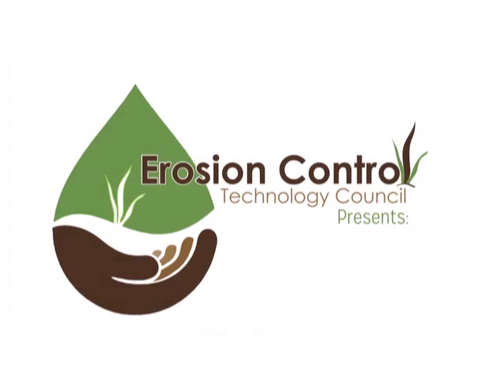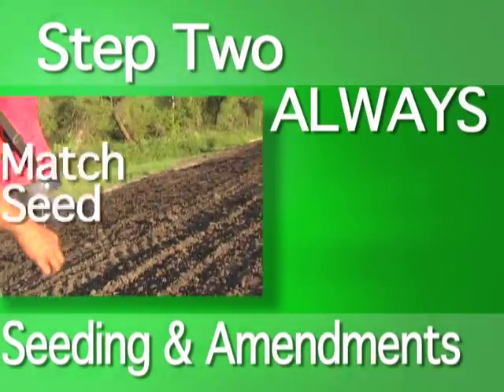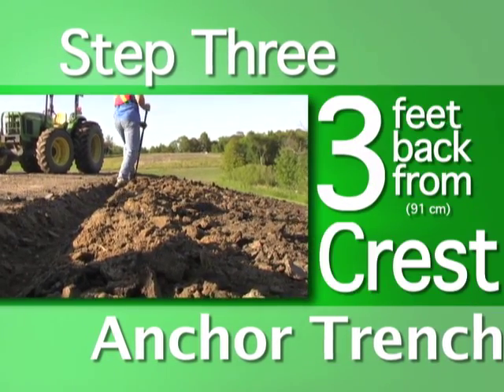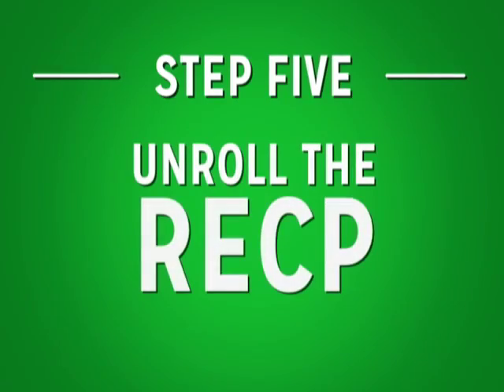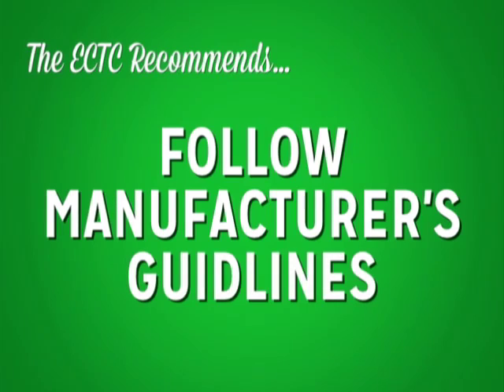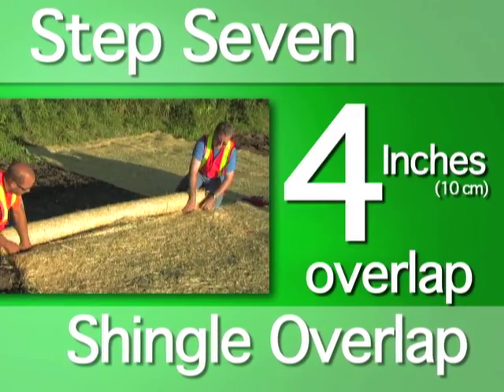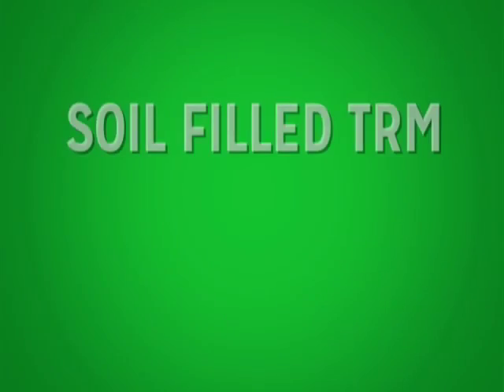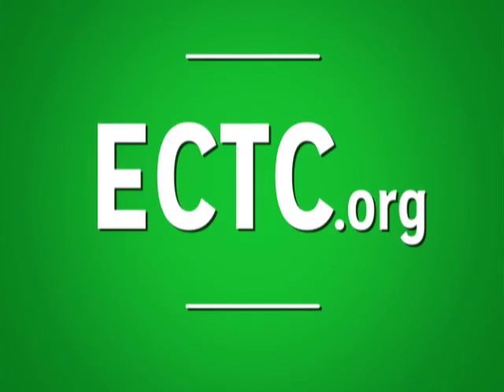Slope Application for Rolled Erosion Control Products (RECP)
This video shows the proper installation of rolled erosion control products in a slope application. for more information on erosion control.  Produced by the Erosion Control Technology Council (ECTC).